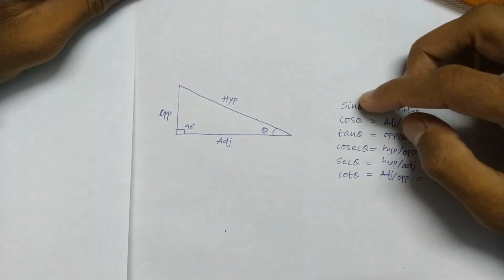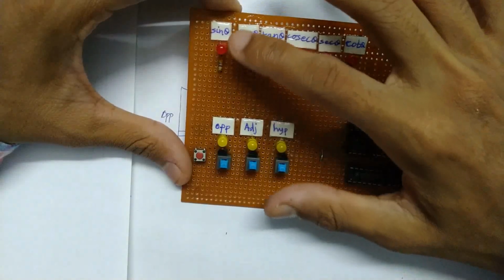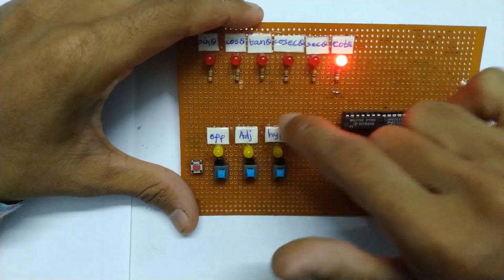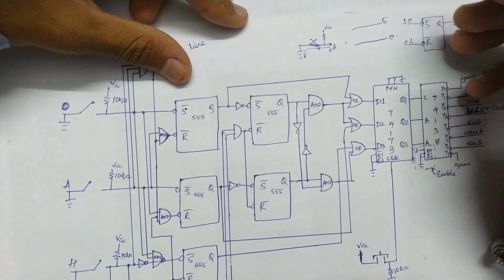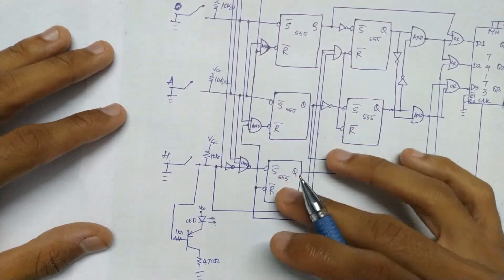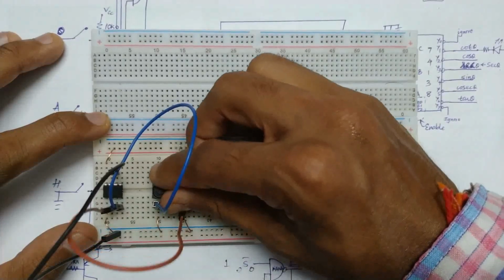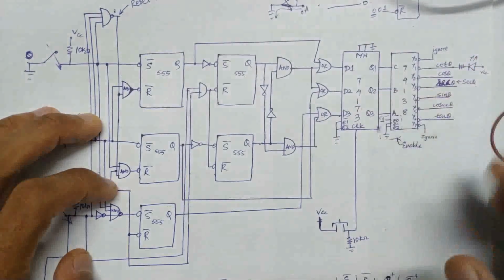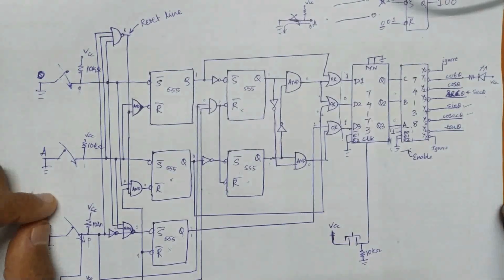Trigonometric ratios using digital electronics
This video is a demonstration as well as an explanation of a simple example problem resolved using digital sequential logic, I've approached to explain a simple latch and one of the many uses of 555 timer. The IC datasheets are available online as they are simple realization IC's

Components used:
1. On/Off buttons x 3
2. LEDs
3. Momentary push mutton
4. Resistors: for LED use 220 ohm or 470 ohm for pullup and pulldown use 10K ohm resistors.
5. power supply 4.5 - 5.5V(max)
(List of IC)
1. 7404 x 2
2.7408
3.7432
4.7410
5.74138
6.74173
7.555 timer x 5
(for soldering i recommend to make use of IC base)

The circuit diagram is in the video